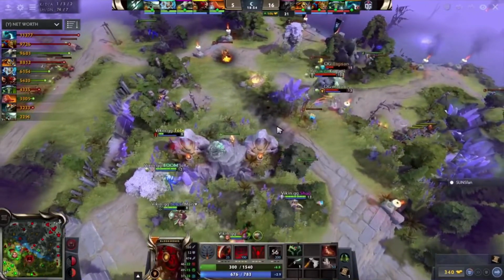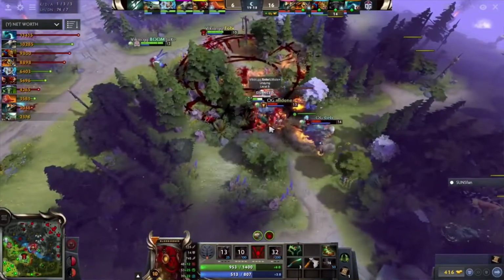OG vs Vikin.gg Game 1 | Bo5 | Dota2highlights | Lower Bracket Final Epic League Division 1